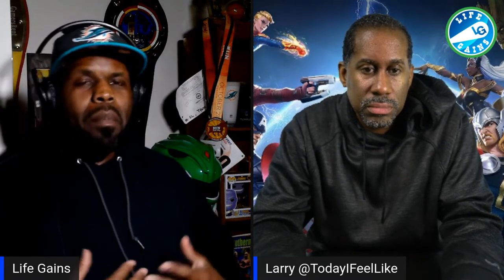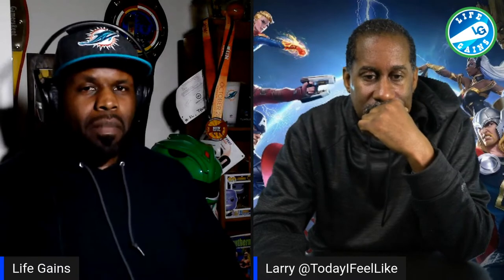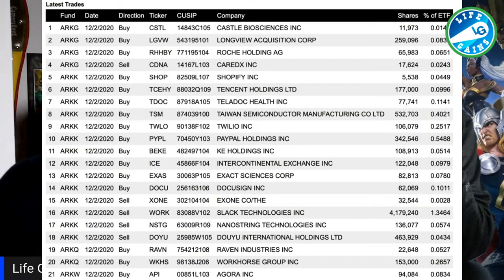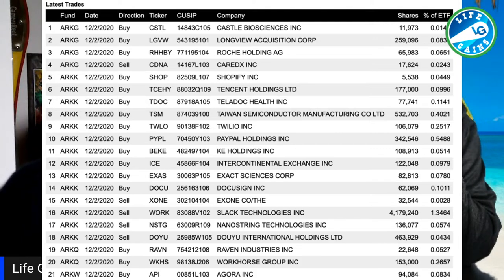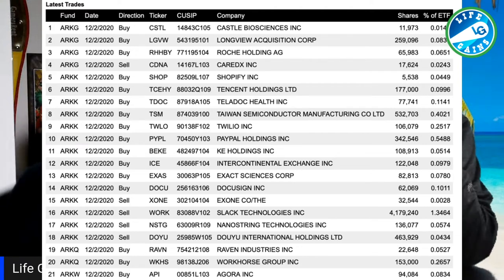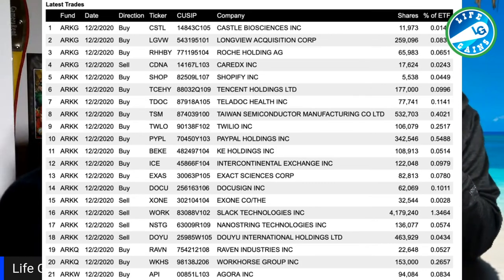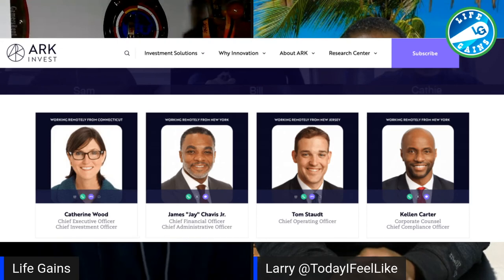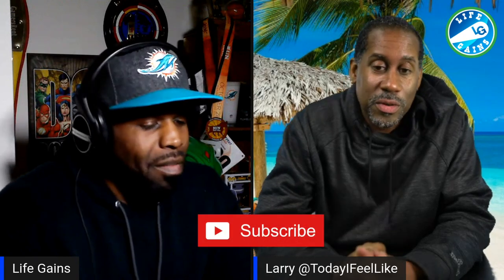Ark Etf Stock - Robinhood Stock Investing For Beginners - Use The Pro's To Get An Edge With Stocks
Robinhood Investing For Beginners - Pull Your Profits From This Stock Before the End of The Year

Hire Me